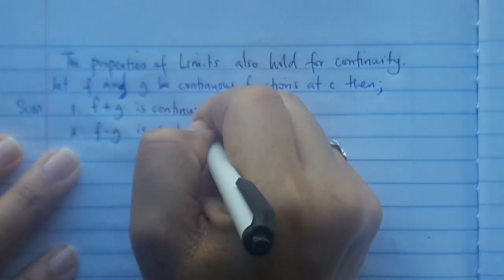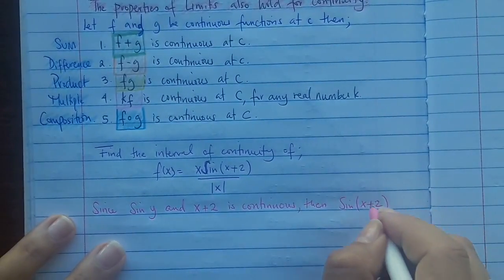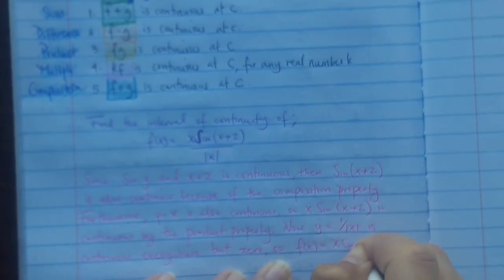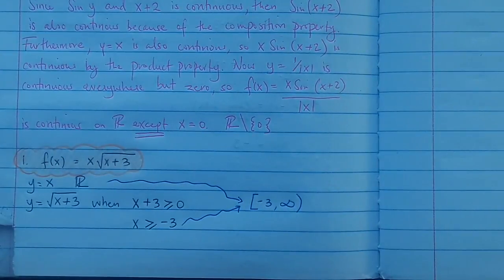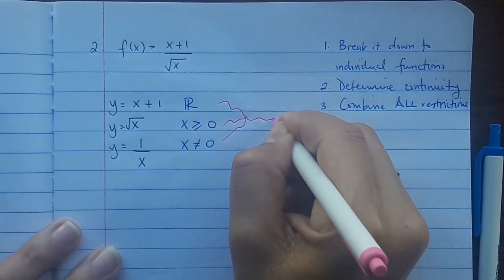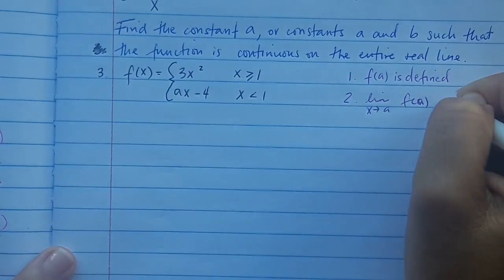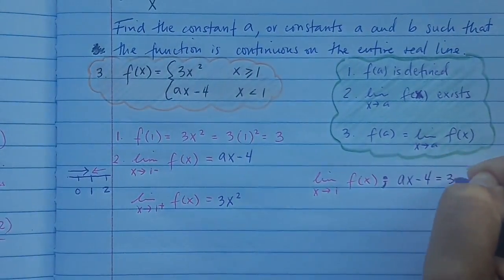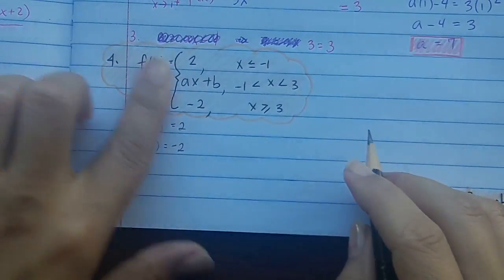Properties of Discontinuties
This video is about Properties of Discontinuties